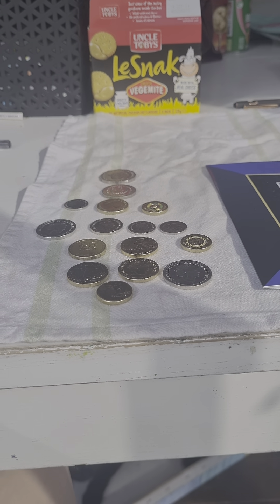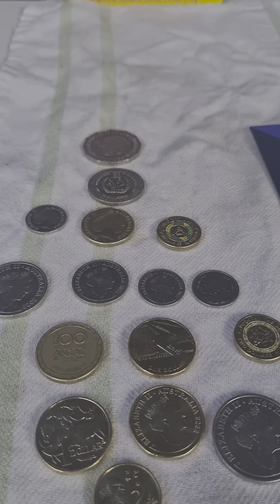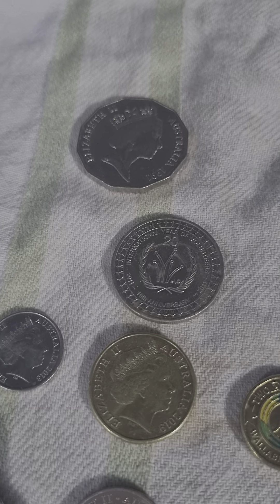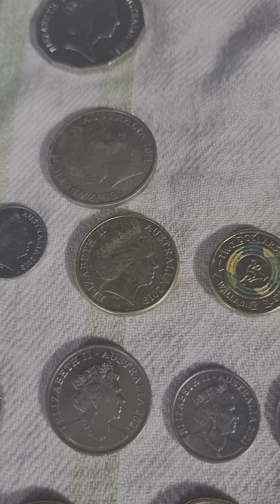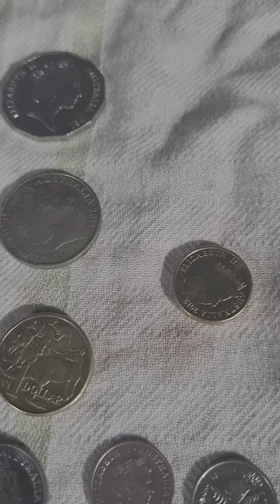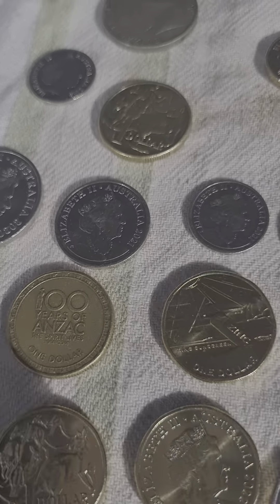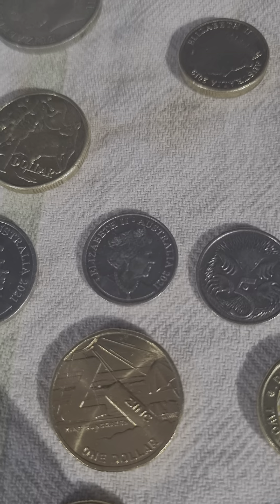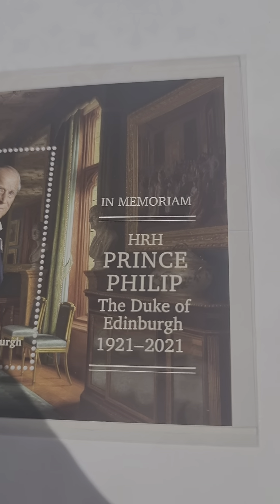coin news, royal stamps (Prince Phillip R.I.P) plus coins found this week